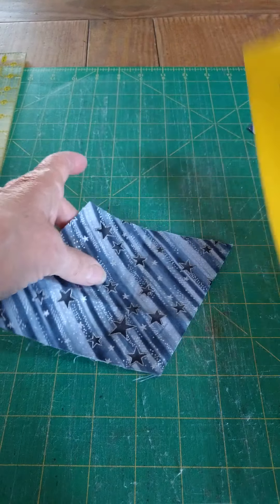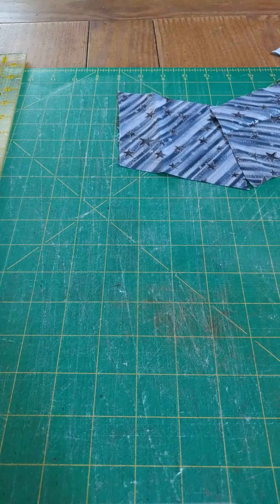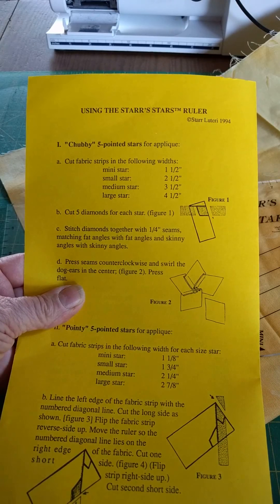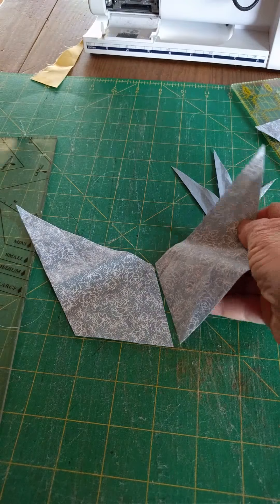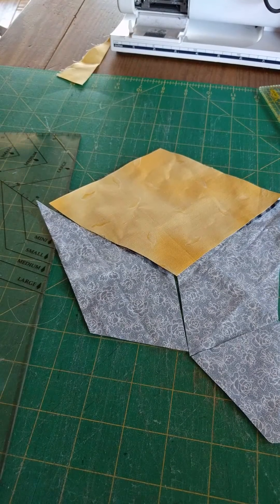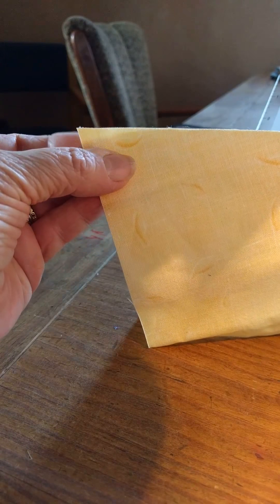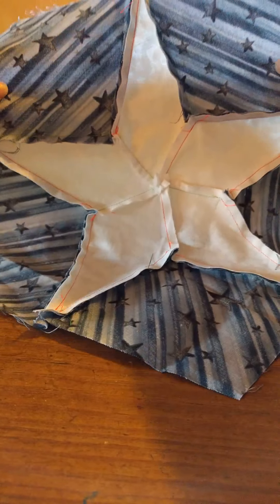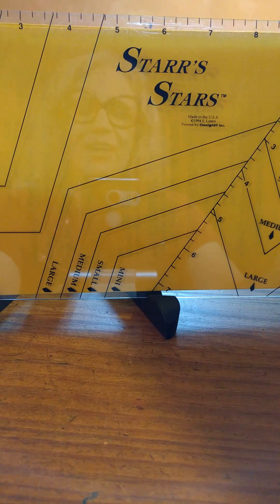Tutorial, Quilter's Five-Pointed Star